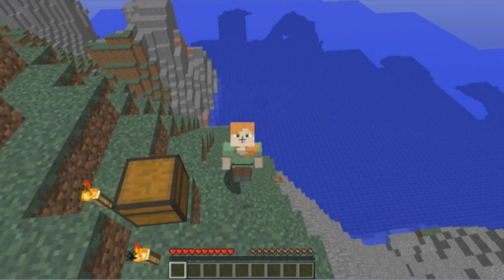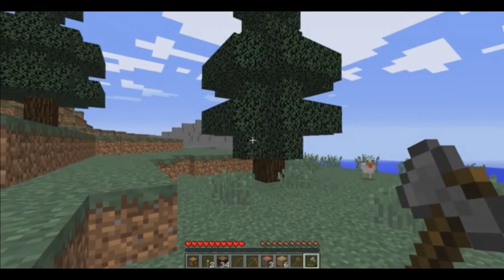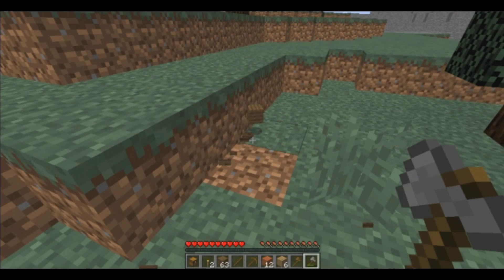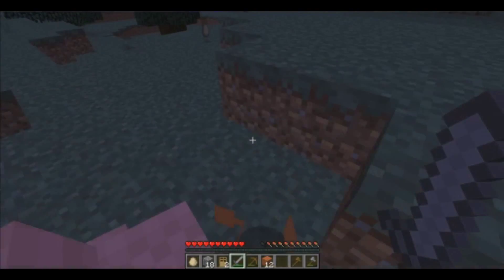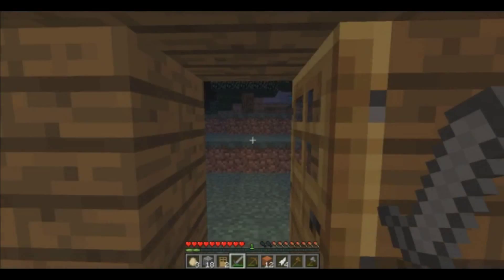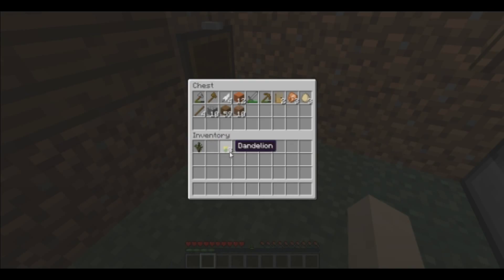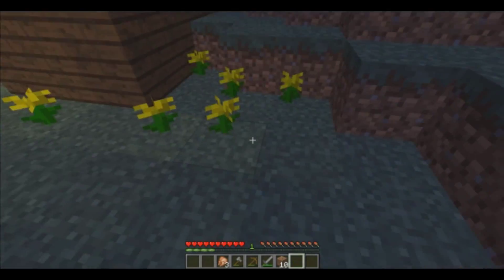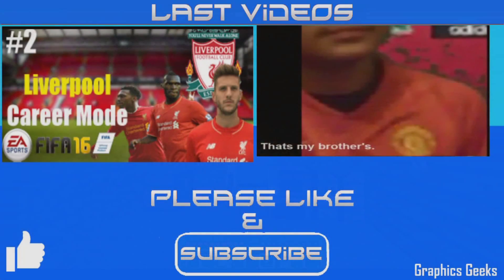Best House Ever (Maybe)!!! Road to the Rod #1! Minecarft !!!